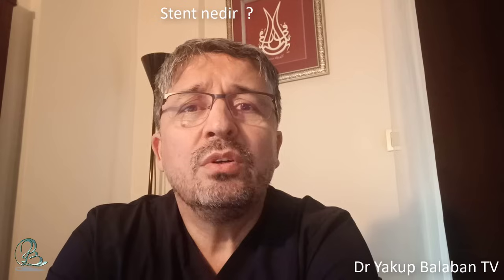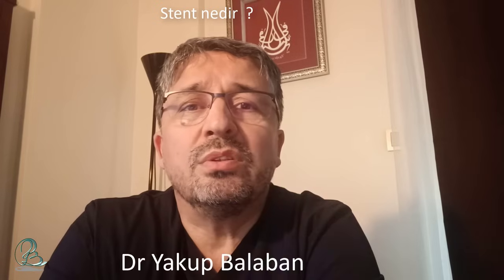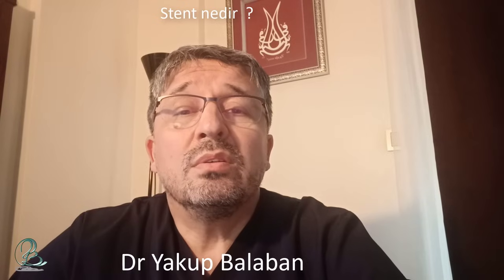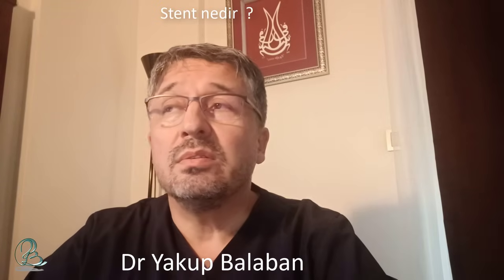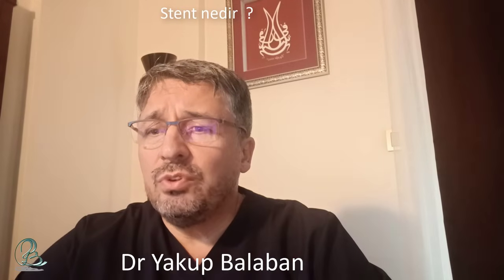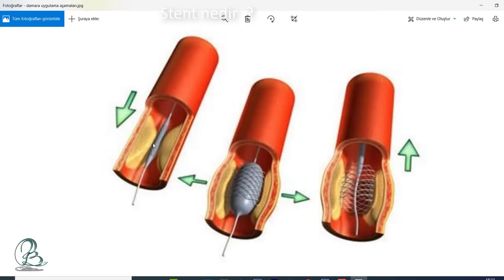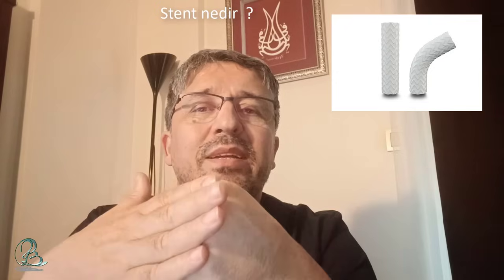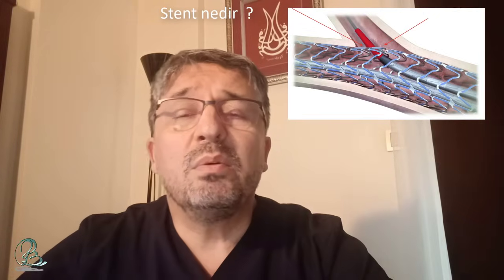gerçek görüntüler.. stent nedir yakından görelim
Stent denilen şey nedir? kalp damarlarına konulan ve diğer vücut daarlarına konulan tıkanıkları açan stent diye adlandırılan şey nedir yakından görelim